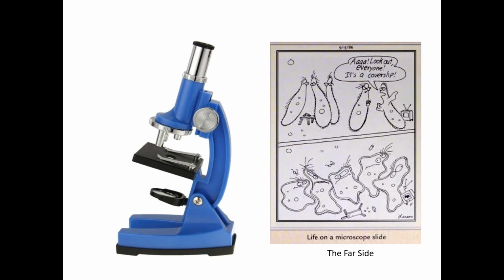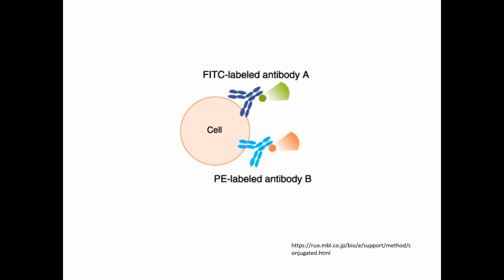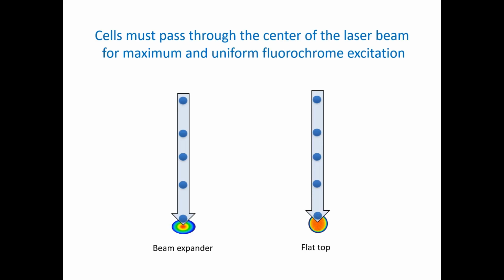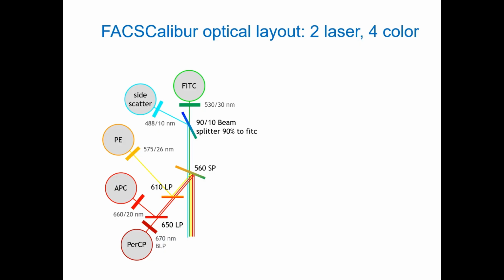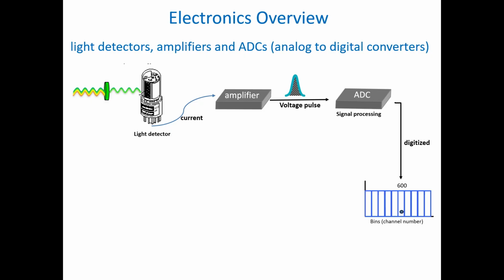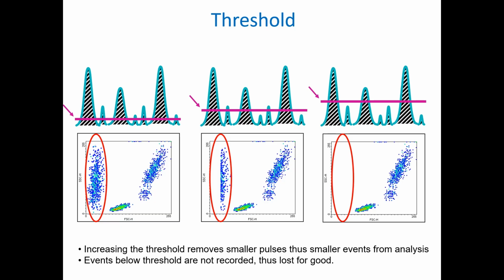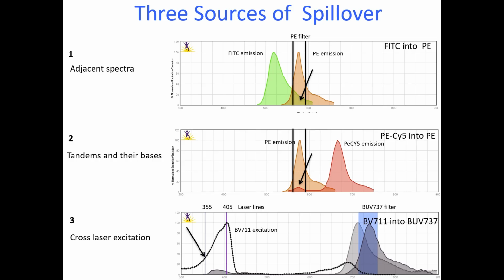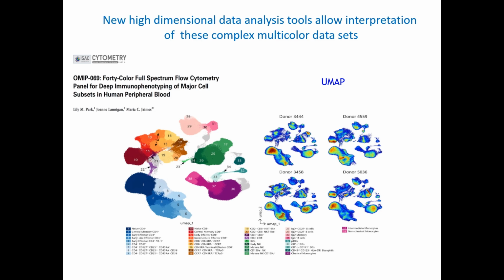Basics of Flow Cytometry E-Course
This introductory course, presented by Zosia Maciorowski, covers the basics of flow cytometry, starting with a short overview of light scatter, fluorescence, fluorochromes and their characteristics. We then walk through the inside of a basic flow cytometer with detail on the fluidics, optics and electronic components. The effects of fluorochrome spectral overlap and spillover are discussed. Finally, we look at how the new spectral cytometers function and how they differ from conventional cytometers.

At the end of this course, you will understand the basics of light scatter and fluorescence and how conventional and spectral flow cytometers function. You will have learned how factors such as instrument setup and spectral spillover can affect flow cytometric measurements. Hopefully this understanding of how a flow cytometer works will help you to better plan experiments and ensure quality results on your instrument. This basic course is an initiation to flow cytometry and is aimed at students and scientists with no prior knowledge.

***ISAC is pleased to offer this course complimentary to the cytometry community. If you would like to receive CMLE credit, you will need to view this course and complete the follow-up survey through CYTO U. Access the course on CYTO U We also offer additional cytometry education and resources on CYTO U that may be of interest—be sure to explore the full library of courses, webinars, and learning materials.